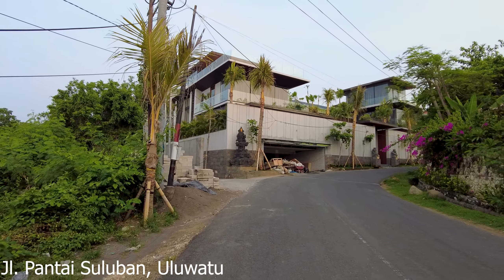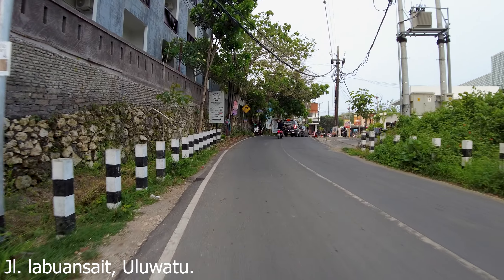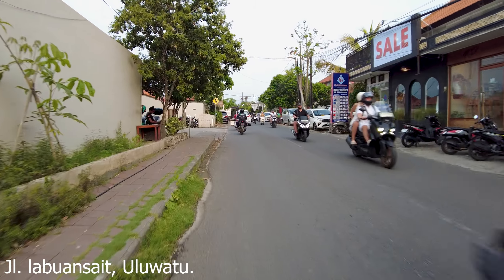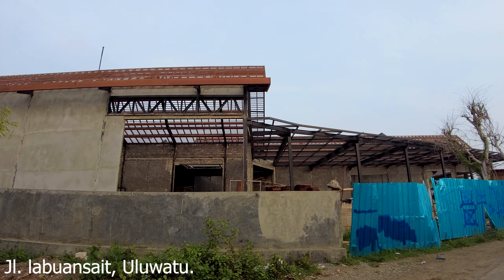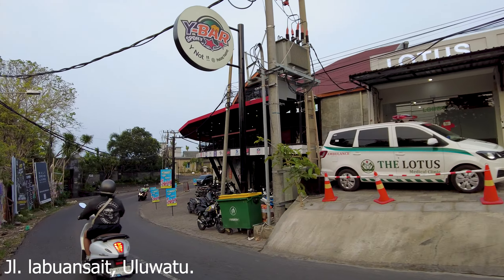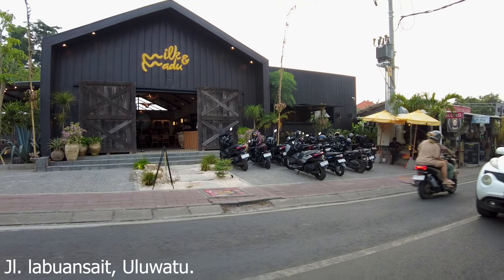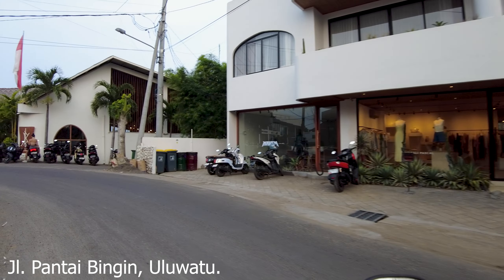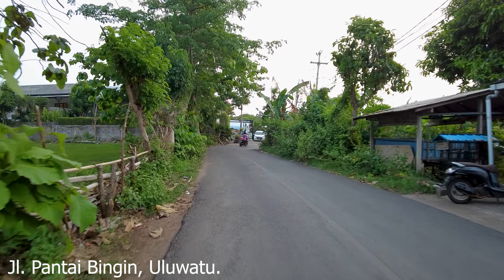What Is the Situation In This Area..??? Uluwatu Update Situation. Motovlog#